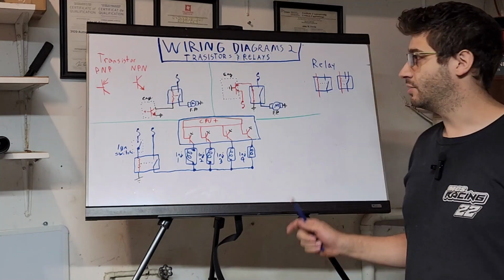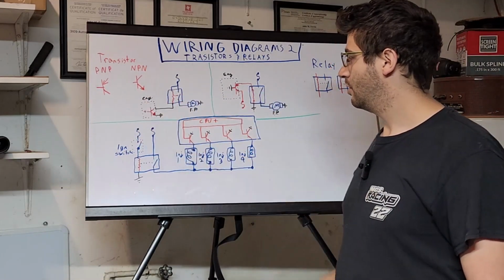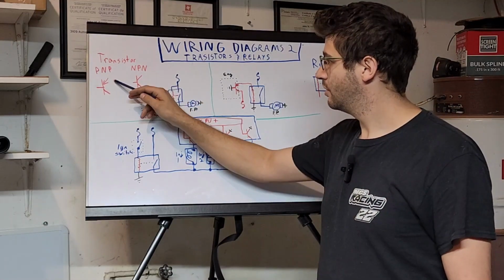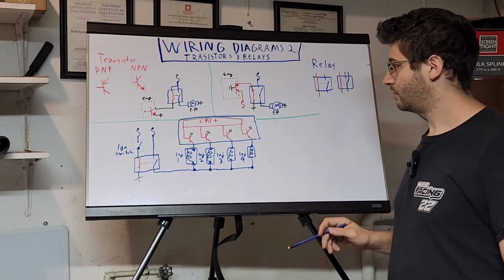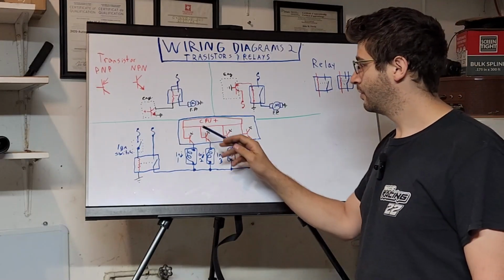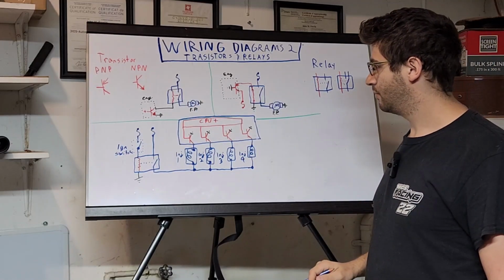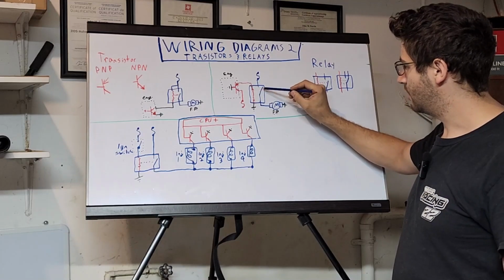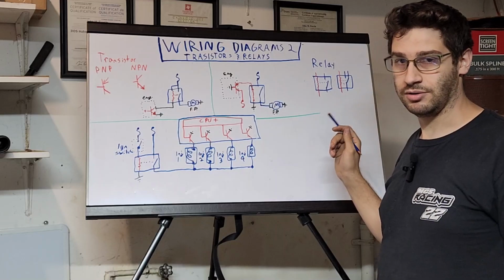Electrical Wiring Diagrams Part 2: Relays and Transistors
Understanding Automotive electrical wiring diagrams, what are relays and transistors, what happens inside ecus, how transistors and relays work together.